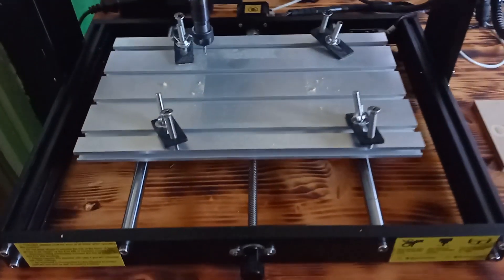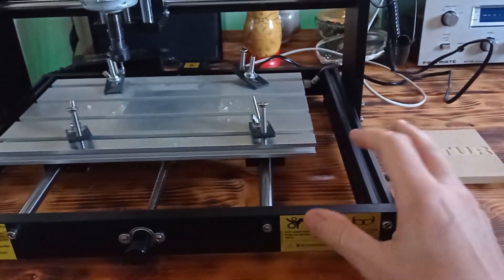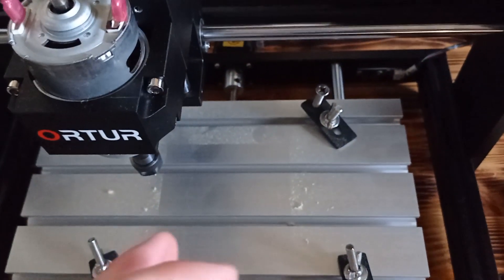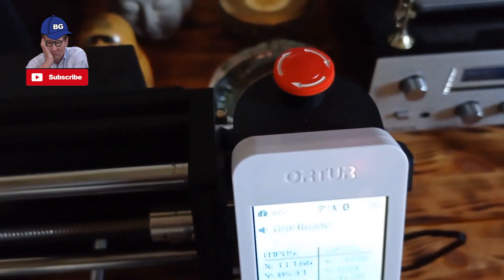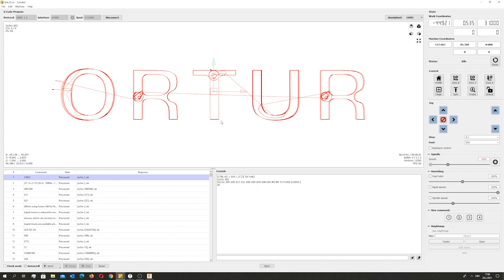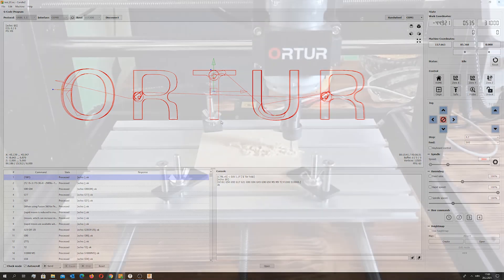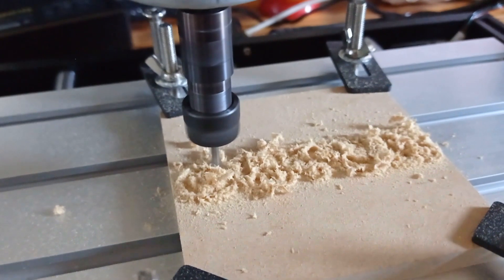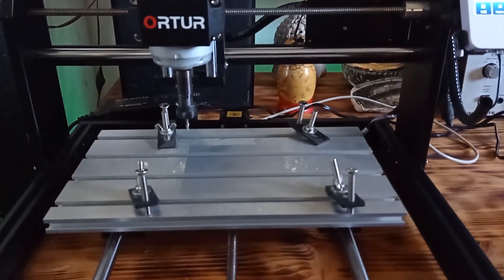Ortur Aufero Review - Cheap CNC Engraver Machine below $300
In this review you can see cheap cnc engraver machine called Ortur Aufero. It is cnc cutting machine with price below $300. I am going to show you how to use it, and what programs you need to get to start. So you can see why this cheap cnc machine is so good. Also you will see the final product.